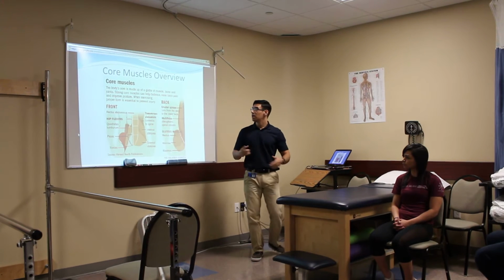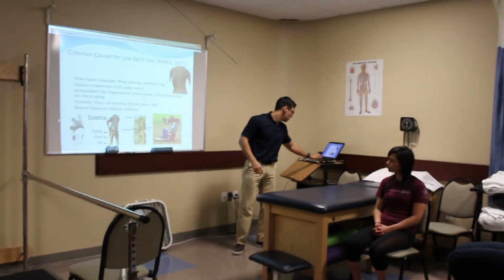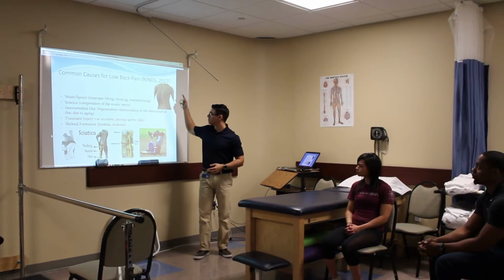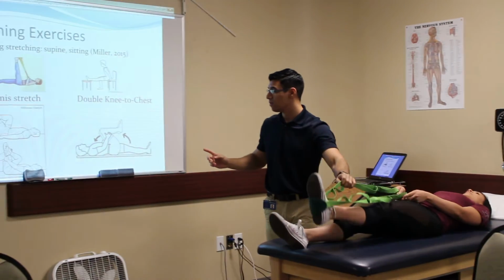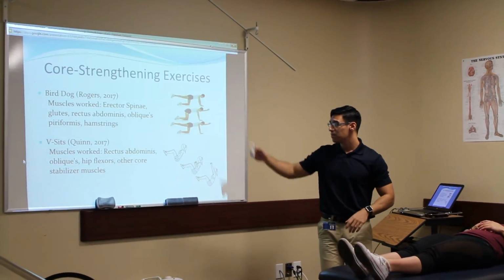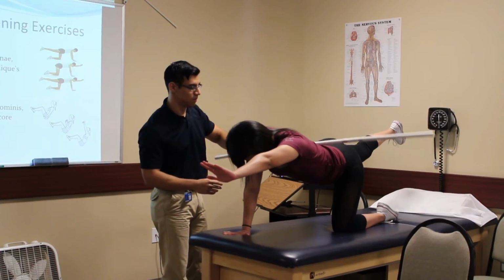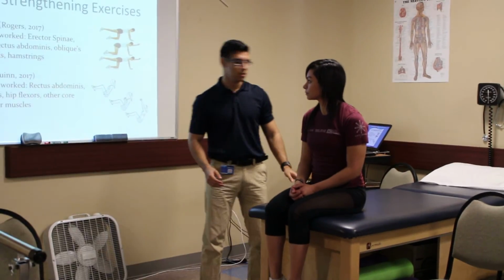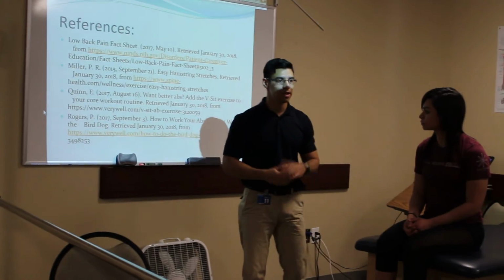Cristian Polanco Video Presentation